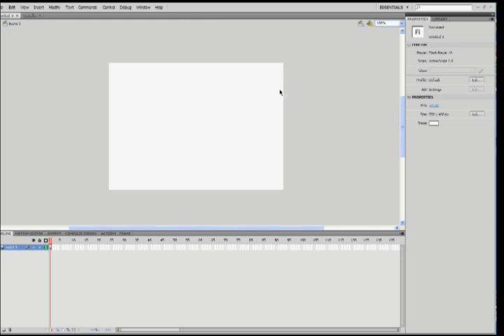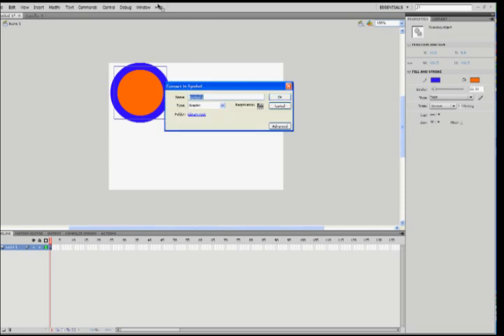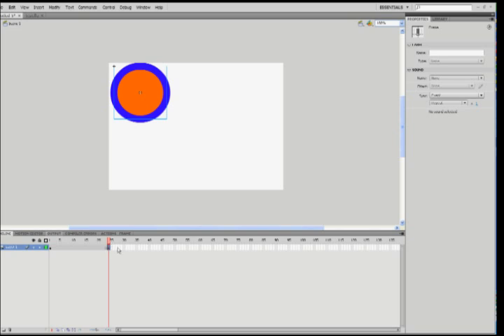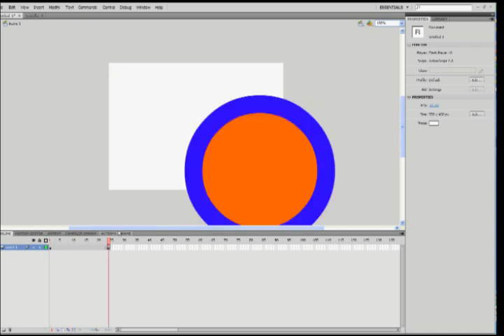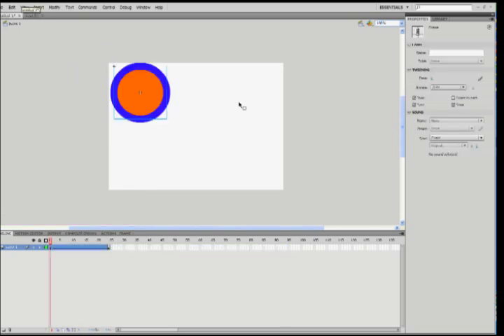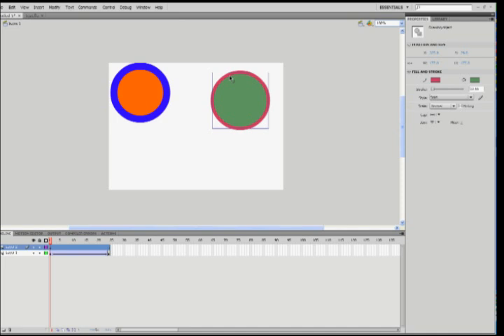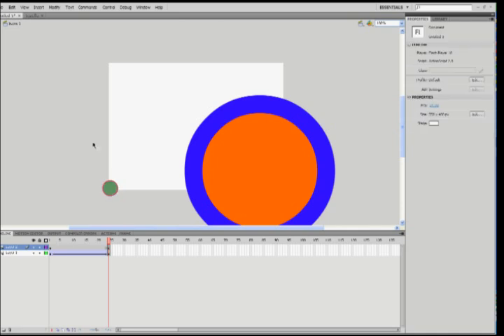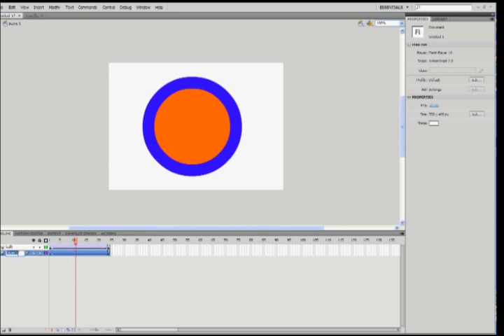Flash CS4 tutorial - Motion Tween or Classic tween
This is my second of fifteen tutorials about how to go from a person which have never opened the program to an advanced action scripter. In this tutorial we work with classic tween (in older versions called motion tween).

Dette er tutorial 2 av 15. Nå tar vi for oss Motion tween. I forrige tutorial åpnet jeg programmet, forklarte verktøyene, object drawing og vi tegnet en runding. Tar du alle 15 tutorialene kan jeg garantere deg at du er en middels god flash bruker, som kan mye actionscript.